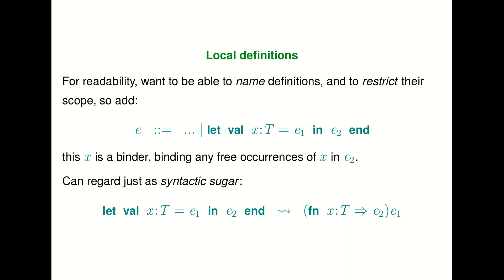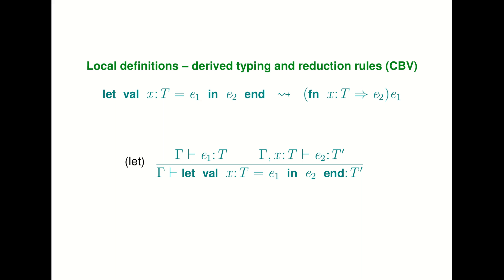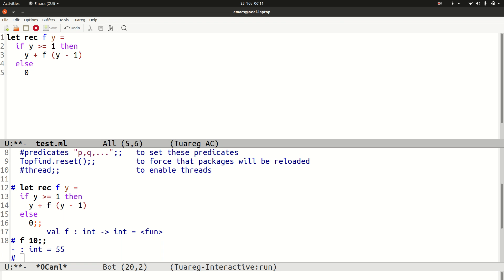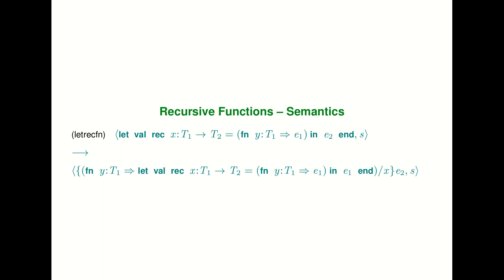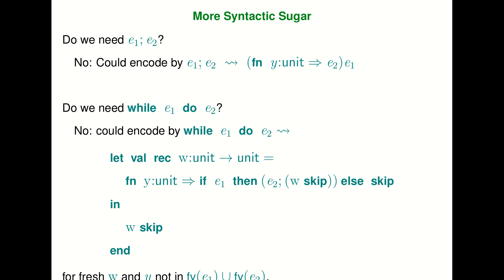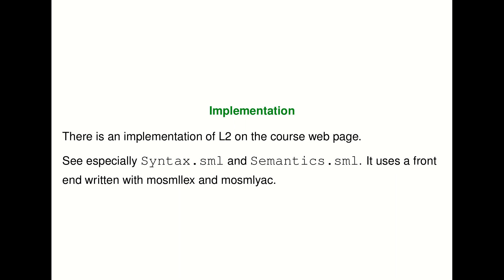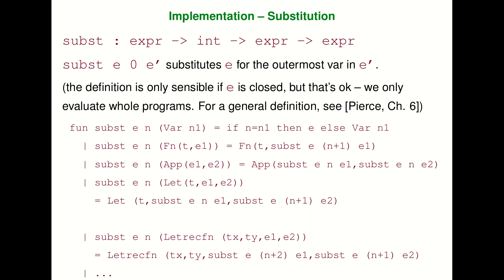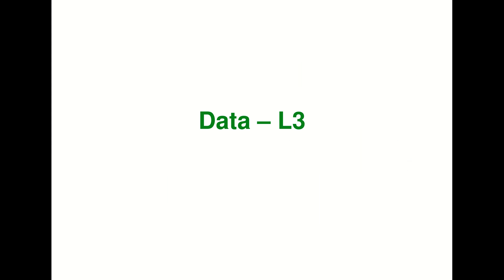Semantics Lecture 8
In this lecture, we discuss recursive definitions and their semantics.